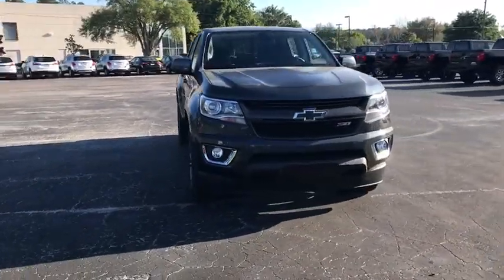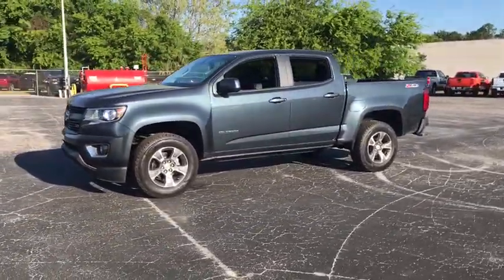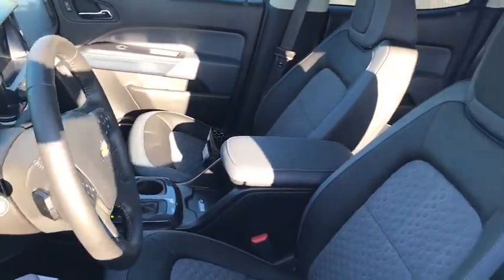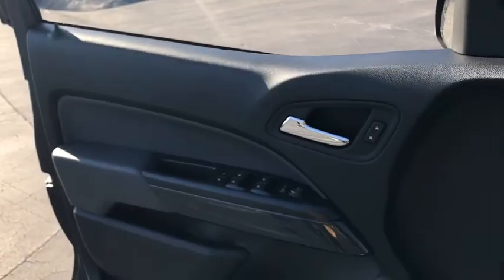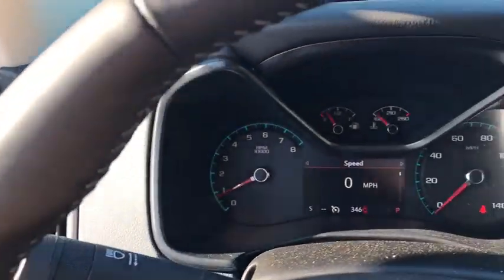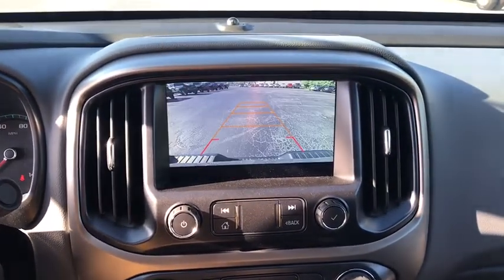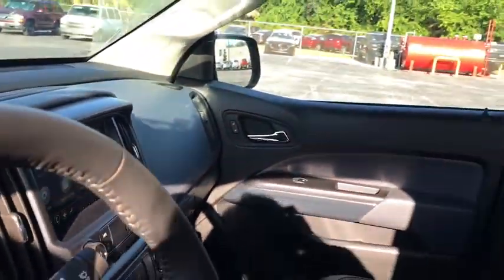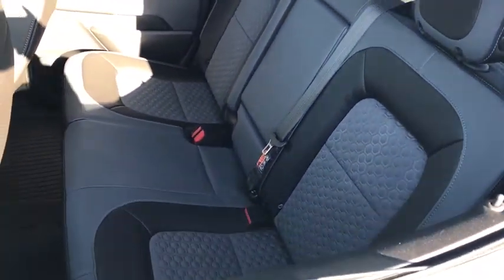2019 Chevrolet Colorado Gainesville, Lake City, Jacksonville, Ocala, St. Augustine, FL IT10082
Shadow Gray Metallic N 2019 Chevrolet Colorado available in Gainesville, Florida at Davis Gainesville Chevy. Servicing the  Lake City, Jacksonville, Ocala, St. Augustine, FL area.